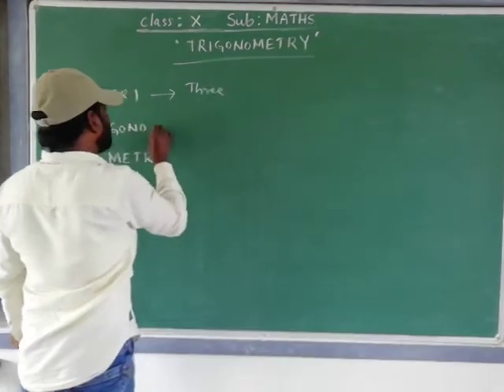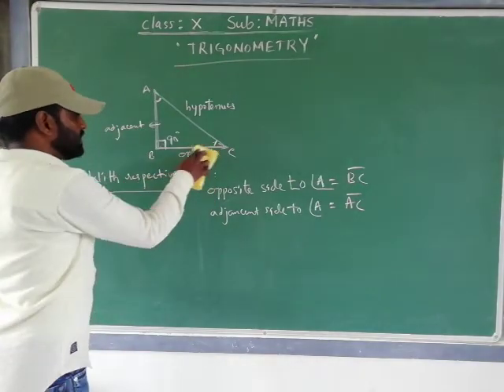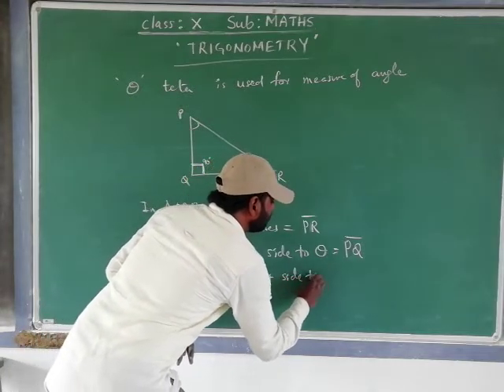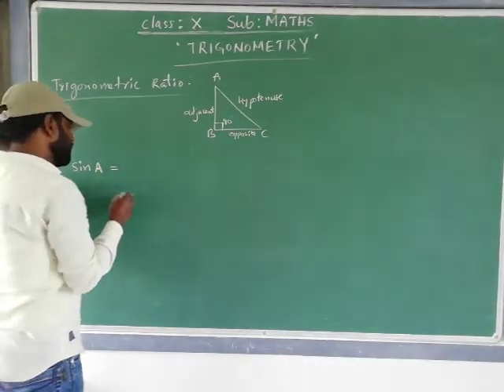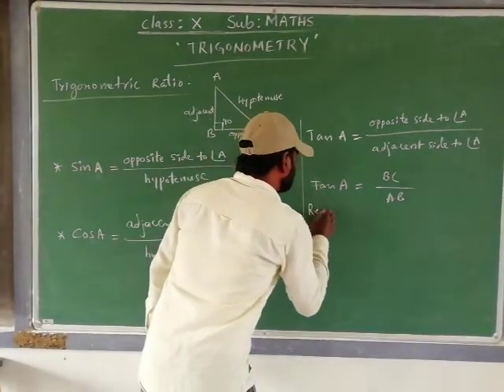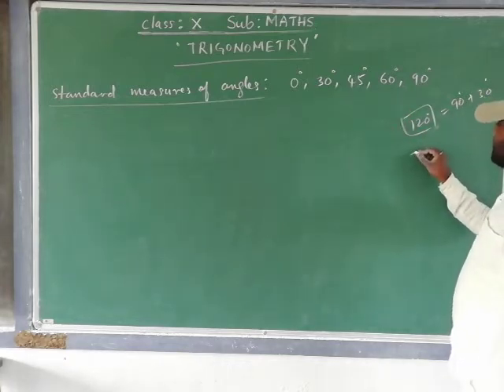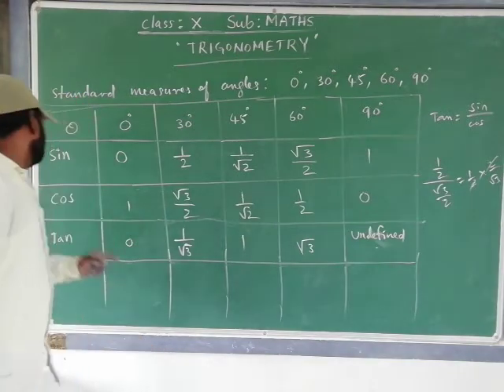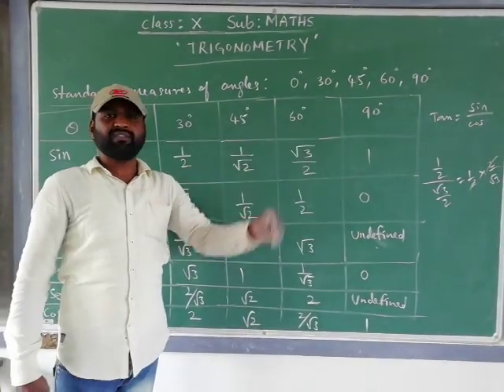10th Maths, Chapter 11: Trigonometry, (Introduction) Sept 29th